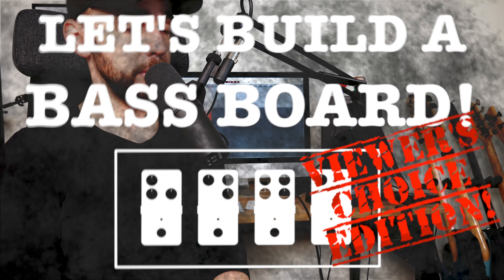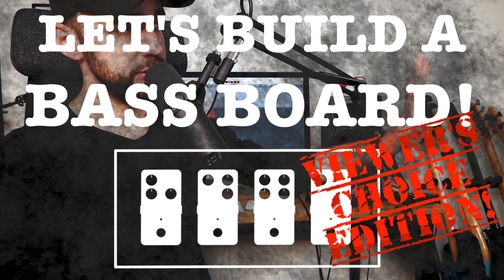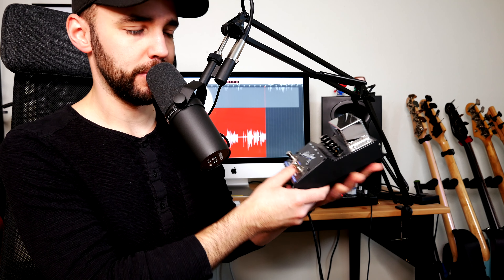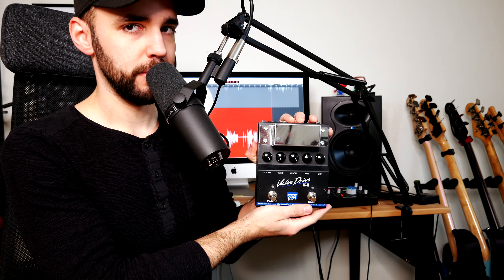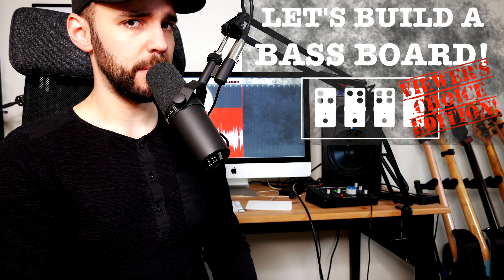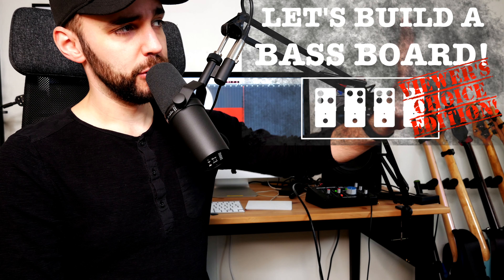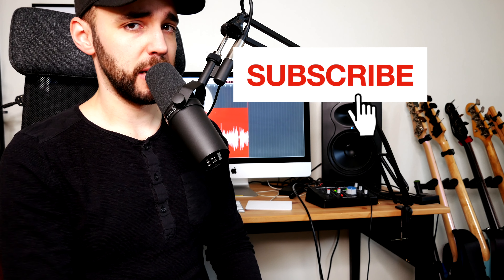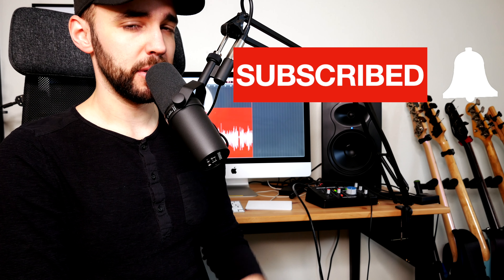LET'S BUILD A BASS BOARD! | Viewer's Choice Edition - Part 4: Drive or More Delay?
Finally! It's time for part 4!

Let's try something different! It's time for YOU to decide which pedal goes on my board!

Starting Monday, January 11 to Sunday, January 17 13:00CET YOU get to choose from four different pedals every day that will end up on my pedalboard!

Most of them “make sense”, in terms of their placement in the signal chain - but a few of them don’t! So this is your chance to really throw me a curveball!

Leave a comment in the comment section of which pedal that YOU would like to see on this EPIC pedalboard!